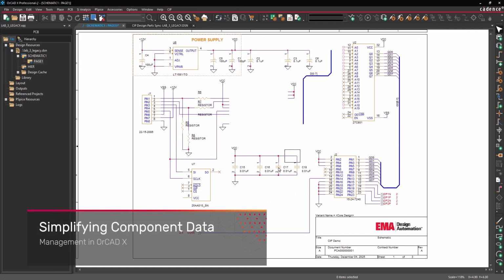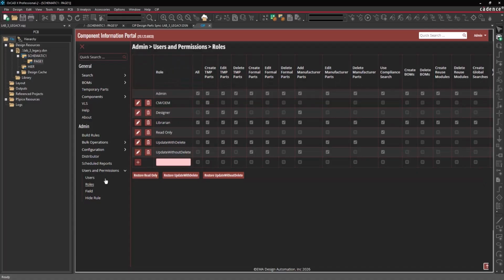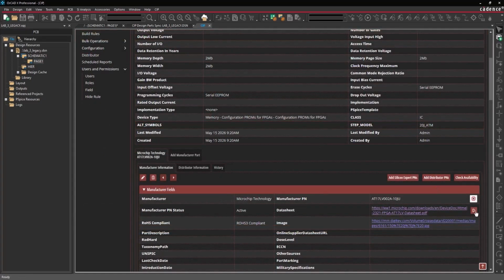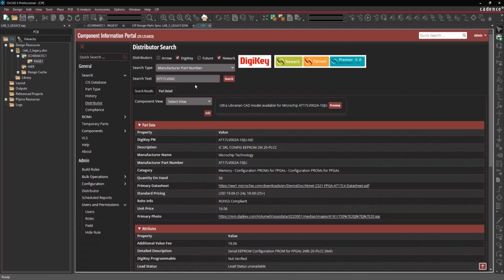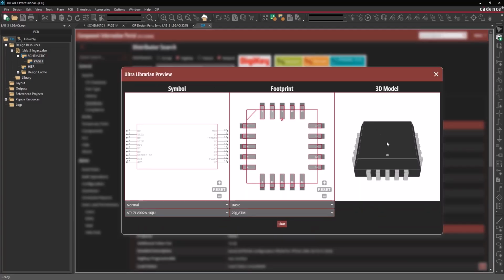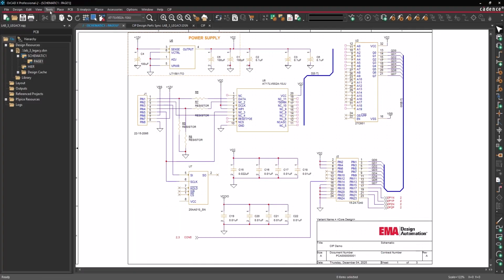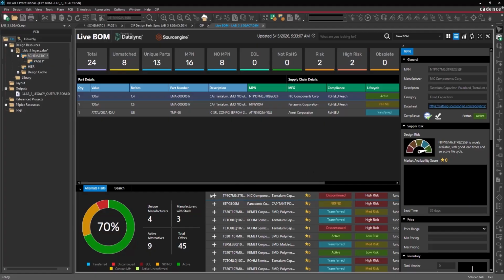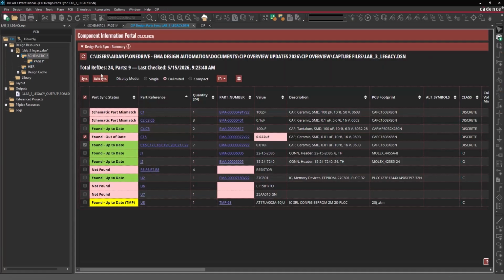Centralized PCB Component Library Management with OrCAD X CIP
Managing components across a growing design team without a centralized database means errors, wasted time, and parts that look correct until the board comes back from fab. CIP, the Component Information Portal, fixes that by giving your entire team a single verified, searchable part database directly inside OrCAD X Capture.

This overview covers what CIP does and why teams adopt it: searching and placing approved components straight from the schematic environment, creating temporary parts in seconds with automatic attribute population when a required part isn't in the database yet, building schematic symbols and footprints with Library Builder using scraped datasheet data, and associating simulation and 3D models for full design accuracy. Once the schematic is complete, Live BOM provides integrated supply chain analysis, risk, availability, lead time, pricing, and lifecycle, so component decisions are made before layout is locked, not after the BOM lands on a purchasing desk.